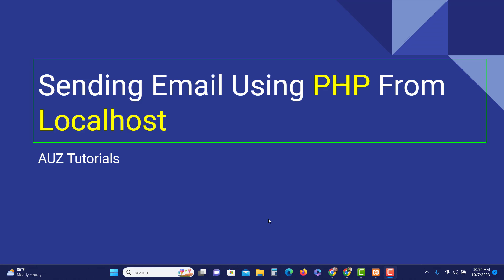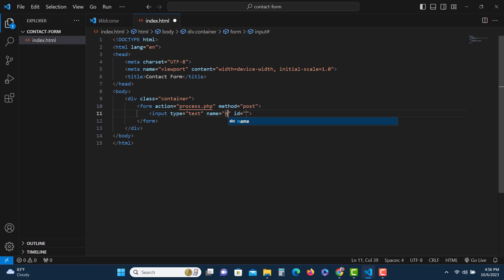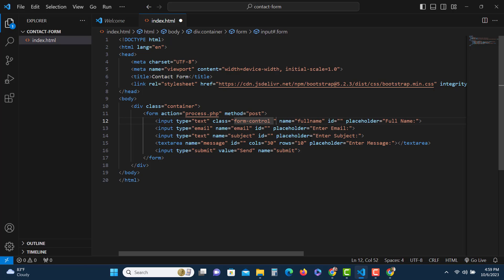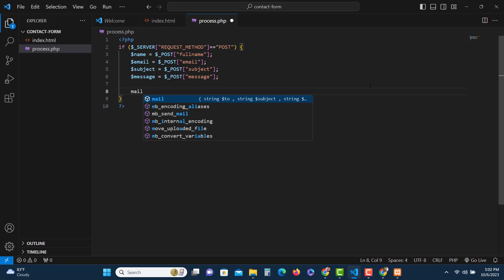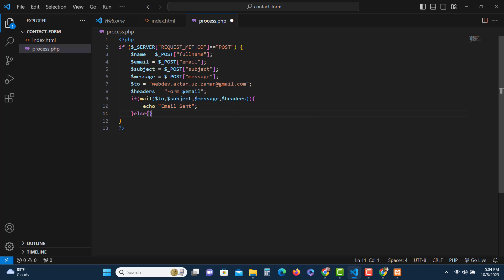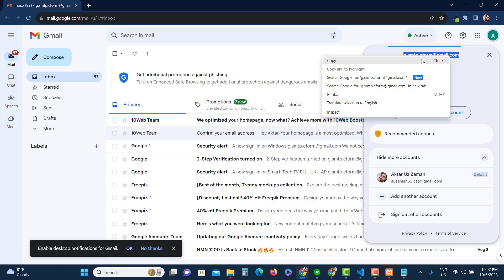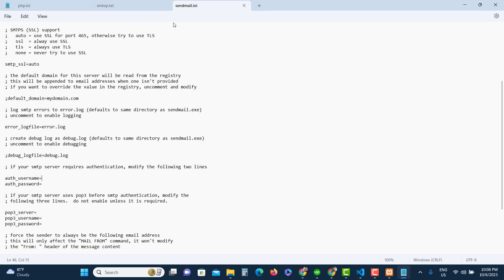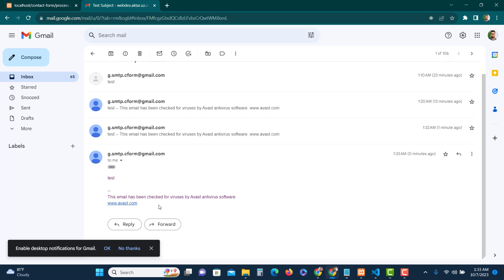✉️ PHP Contact Form Tutorial: Sending Email via XAMPP on Localhost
Welcome to our step-by-step tutorial on creating a contact form and sending emails using PHP and XAMPP on your localhost! 🚀

In this beginner-friendly guide, you'll learn how to build a functional contact form for your website and implement email sending capabilities using the powerful XAMPP server. Whether you're a web development novice or looking to brush up on your PHP skills, this tutorial has got you covered.

In this video, you will learn:

Setting up XAMPP on your local machine.
Creating a simple and secure contact form with HTML and PHP.
Configuring your XAMPP environment for email sending.
Sending test emails from your localhost.
Troubleshooting common issues and debugging your code.
By the end of this tutorial, you'll have a fully functional contact form on your localhost that can send emails, making it a valuable addition to your web development skill set.

Important Links

You can join this Facebook group to discuss problems and ask your questions.